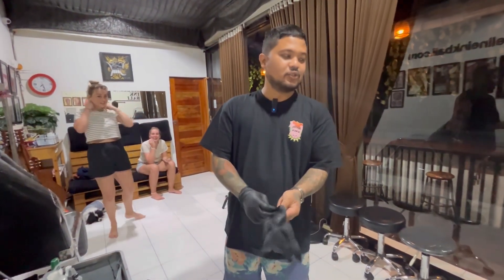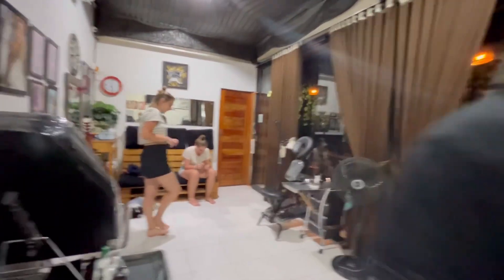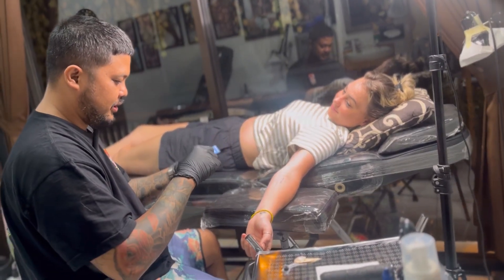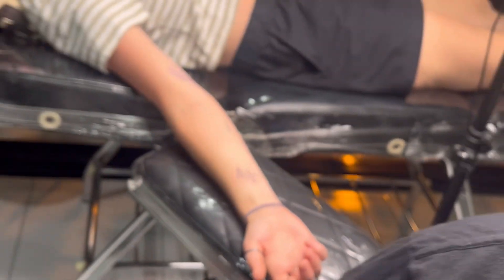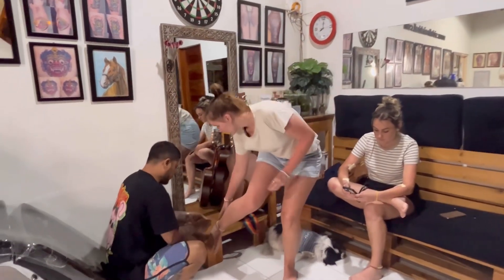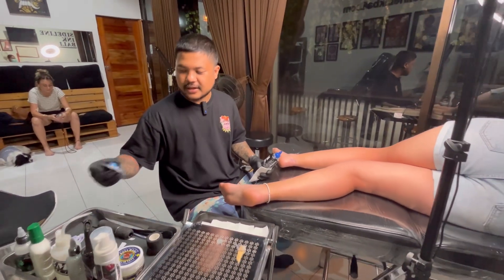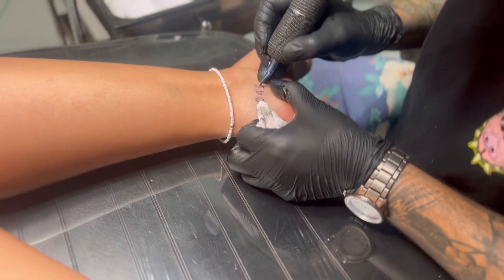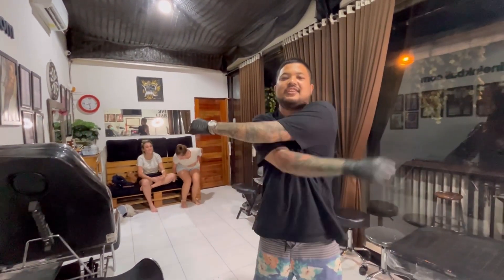FLASH TATTOO 3 SMALL FOR 1 MILLION RUPIAHS | are you happy 😃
AMAZING WORK — let’s GO TATTOO Time
Daily OPEN: 10am - 9pm see you around 🤘